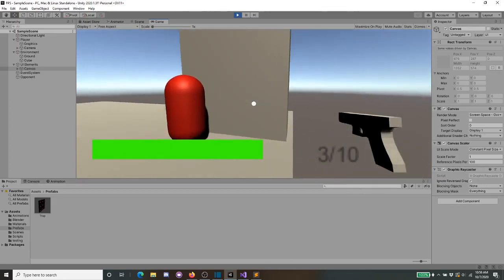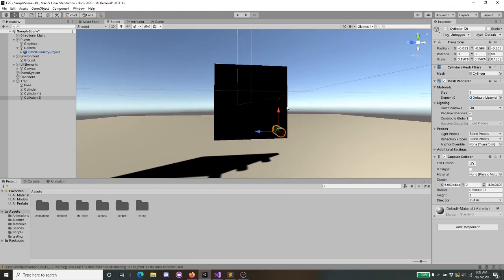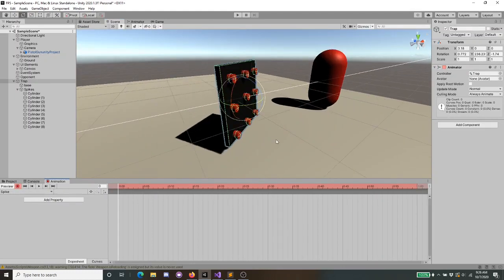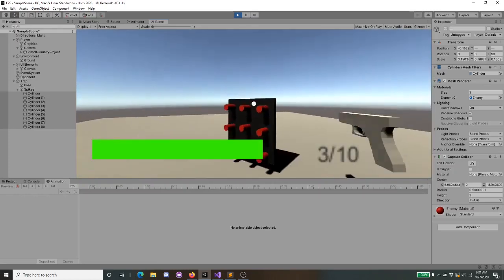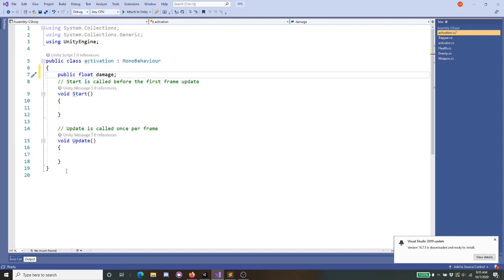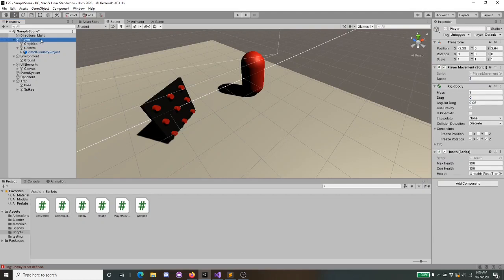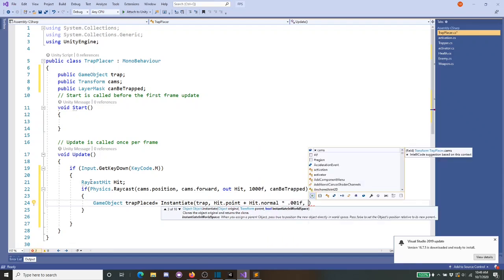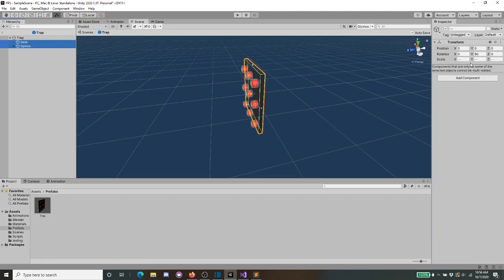Placing and activating TRAPS in Unity 2020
In this video, you will learn to make a trap element prefab that can be placed wherever the player would like to in game. Then the trap is activated if anyone steps over or in the distance of the attack range of the trap.